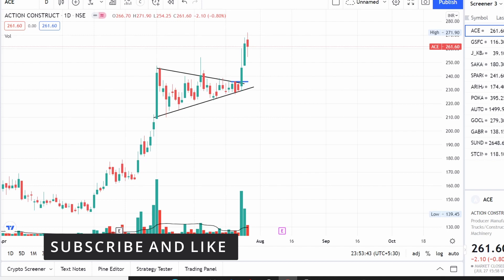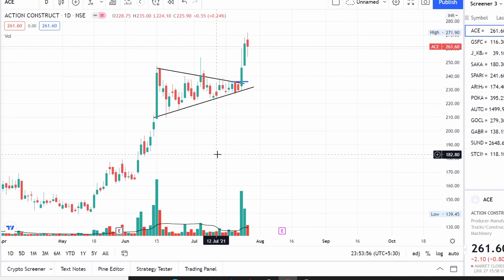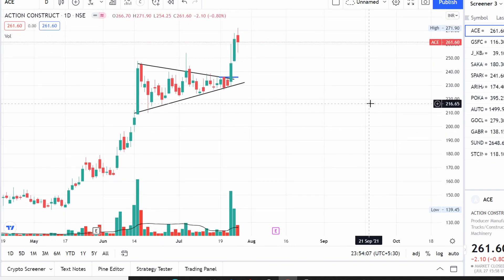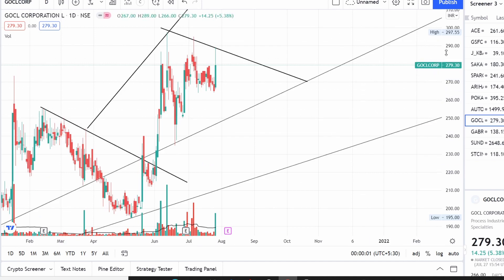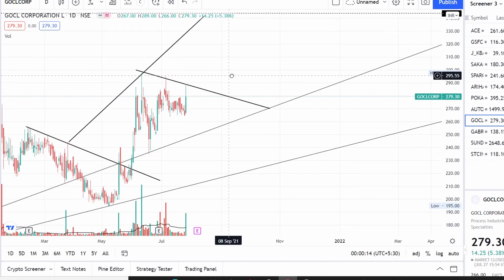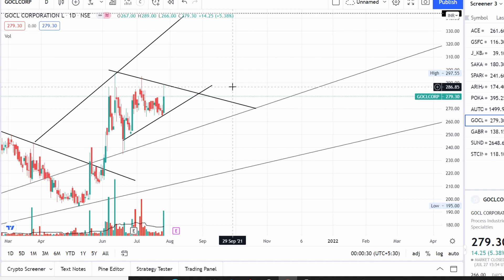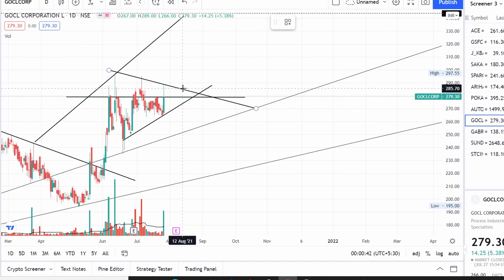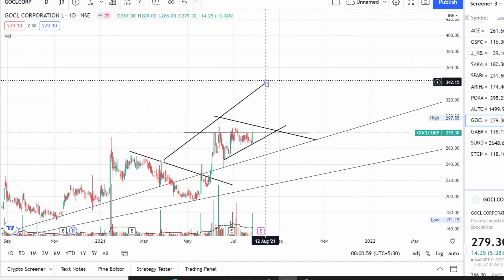BREAKOUT STOCKS | STOCKS TO BUY NOW | SWING TRADING STRATEGIES | PRAJ INDUSTRIES | ACE | EQUITASHOLD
BANK NIFTY TOMMOROW ANALYSIS | INTRADAY STOCKS FOR TOMMOROW | MOTHERSUMI | BHARAT FORG | L&T | NIFTY

BREAKOUT STOCKS OF THE WEEK | STOCKS TO BUY NOW | GUJARAT GAS | HIL LTD | CSB BANK SHARE | PRAJ  IND :

BREAKOUT STOCKS | STOCKS TO BUY NOW | OBEROI REALTY | MARICO | JK CEMENTS | HDFC | DIXON TECHNOLOGY| SHREE PUSHKAR CHEMICALS

BREAKOUT STOCKS | STOCKS FOR SWING TRADING | CADILA HEALTHCARE  | GODREJ PROPERTIES| FINOLEX CABLES |

BROKERS I Use:

* KOTAK SECURITIES For Options
* ZERODHA FOR Equity Trading
* ANGEL BROKING And HDFC Securities

IN THIS VIDEO, I WILL TELL ABOUT THE POWER OF STOCKS YOU CAN TRADE TOMMOROW AND STOCKS ARE GIVEN WITH GOOD PRICE ACTION LEVELS
IN MANY OF THEM SUPPORT AND RSISTANCE IN TRADING ARE CLEARLY VISIBLE .

* BREAKOUT TRADING STARTEGY | SWING TRADING STRATEGIES | SWING TRADING STOCK

In This Video I Used Simple Technical Analysis, That Support and Resistance.
To Explain a Triangle Breakout.

DHARAMIKK COURSE REVIEW
DHARAMIK MEMBERSHIP
DHARAMIK  COURSE FREE DOWNLOAD
DHARAMIKK STOCK MARKET COURSE
DHARAMIK TRADING REVIEW
DHARAMIIK REVIEW
DHARAMIIK STOCK MARKET
DHARAMIIK COURSE
DHARAMIKK THAKKAR
DHARAMIK STOCK
DHARAMIK TRADING COURSE
BANKNIFTY options
trend trader exposed
BoomingBulls exposed
booming Bulls intraday
booming bulls intraday
booming bulls options
booming bulls couse review
booming bulls live trade
booming bulls exposed
booming bulls price action
booming bulls trading setup
booming bulls ema
booming bulls adx
stock trading for begginers
intraday trading
stock trading courses
stock trading live
stock trading tips
stock trading zerodha
intraday setup
intraday live trades
intraday stocks for tommorow
intraday trading zerodha
intraday strategies
trend trader karan
trend trader karan exposed
trend trader karan live trading
intraday 1 lakh profit
trend trader karan option strategy
trend trader karan rsi
trend trader karan support and resistance
power of stock option
power of stock exposed
power of stock live trading
power of stock 50 lakhs
power of stock option buying
power of stock intraday
power of stock rsi
power of stock support and rsistance
power of stock car
pivot call live trading
pivot call cpr
pivot call home tour
pivot call trading setup
pivot call books
pivot call price action
pivot call swing trading
pivot call intraday
pivot call indicator
ma cross over
ma cross indicator
technical analysis  hindi
madras trader live trading
madras trader price action
madras trader indicator
madras trader new video
madras trader intraday
madras trader crude oil
madras trader latest
intraday rsi
intraday new strategy
breakout trading
breakout intrADAY TRADING
manu bhatia 1 cr profit
pr sundar new video
prsundar live
pr sundar option
pr sundar home tour
pr sundar latest
pr sundar broker
power of stocks
power of stocks intraday trading
power of stocks new video
trend trader exposed